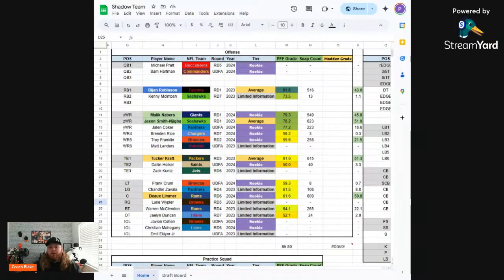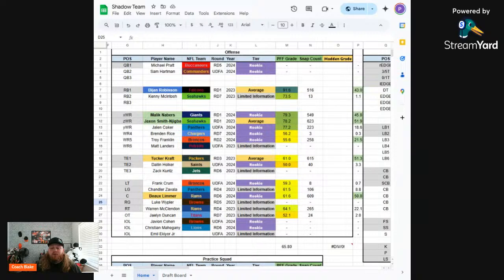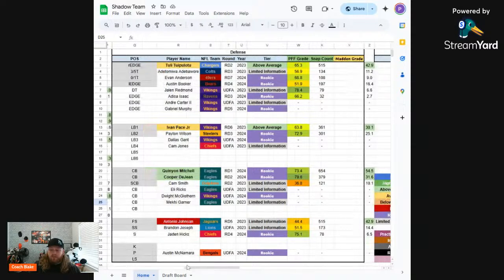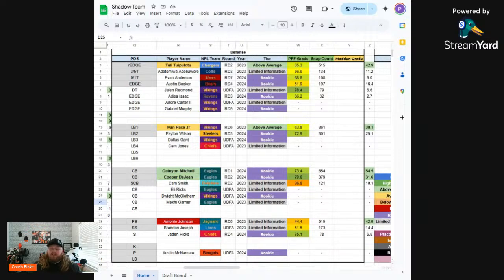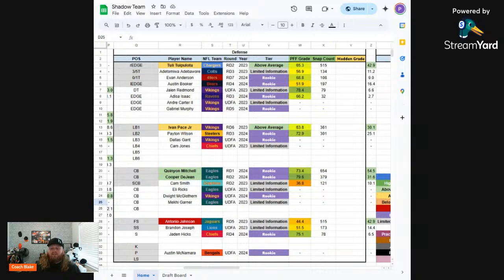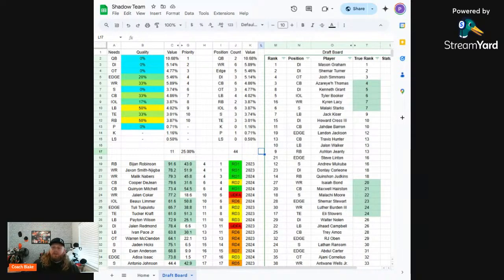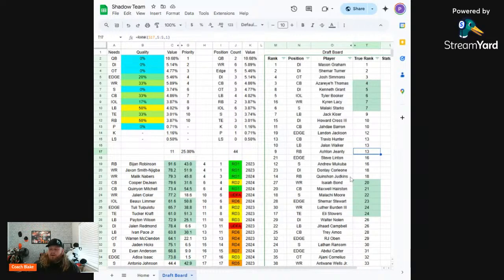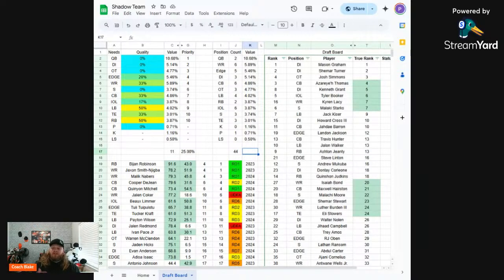Week 12 Shadow Team Recap (Big Board Preview)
Coach Blake breaks down how his team is looking through 12 weeks of the season as well as discusses the top of his team's Big Board!